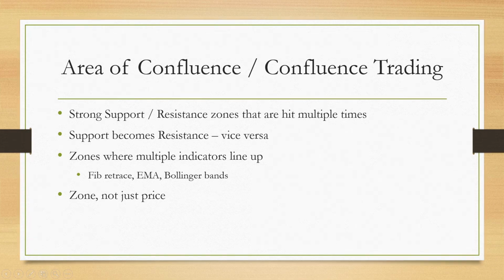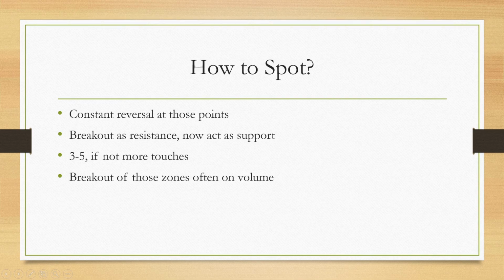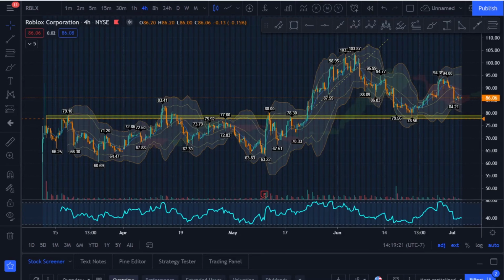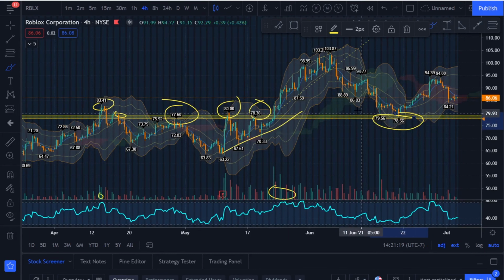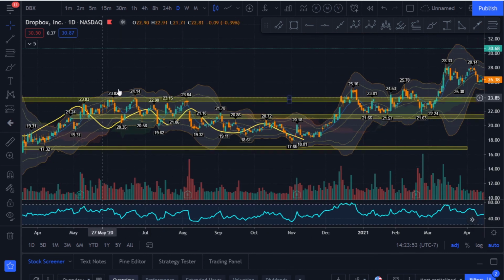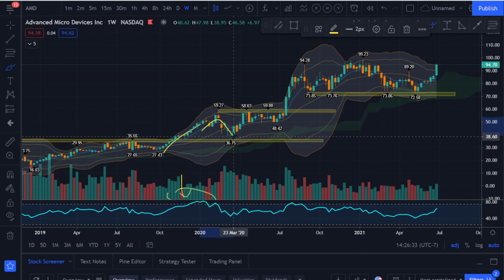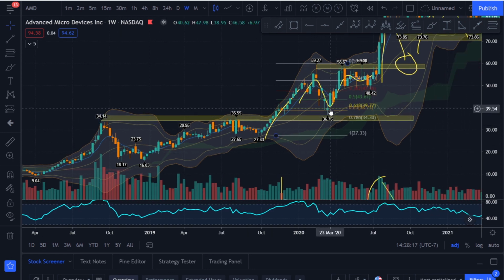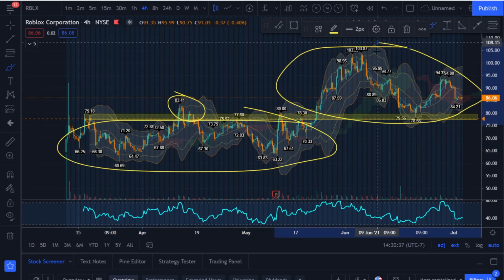Confluence Trading Strategy: How to Trade Areas of Confluence – Low Risk High Reward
Areas of confluence offers a more in-depth analysis than just trading off support and resistance zones. It’s looking into a longer term trend and stock pattern and seeing very clear stock behavior. When you trade with confluence strategies, it makes all your plays low risk and high reward, with high probability of success. If you spot it ahead it of time, you’ll have a huge advantage in trading that stock over the rest of the herd.